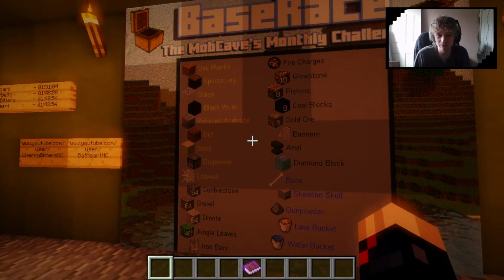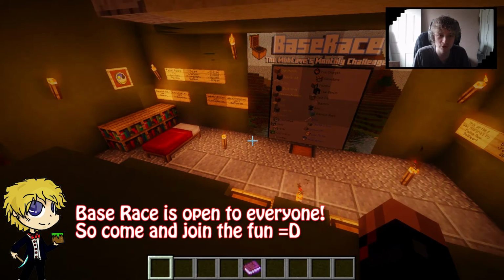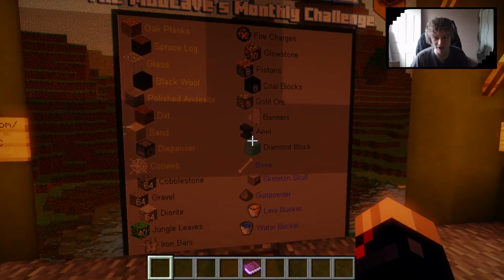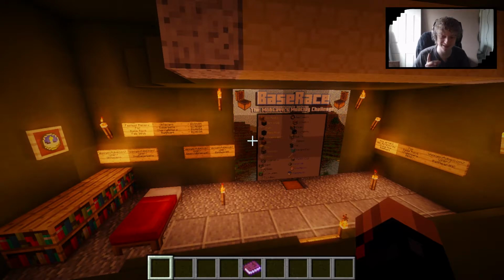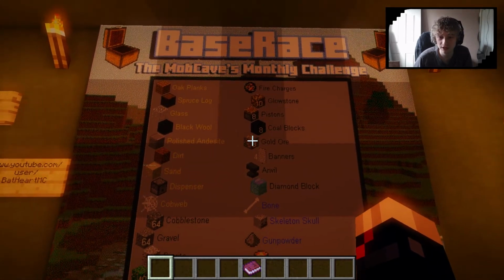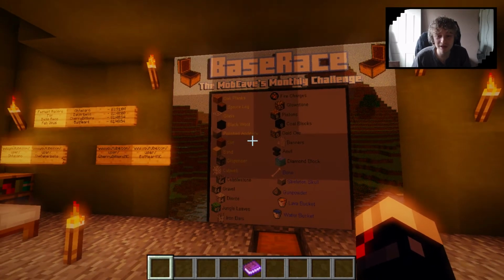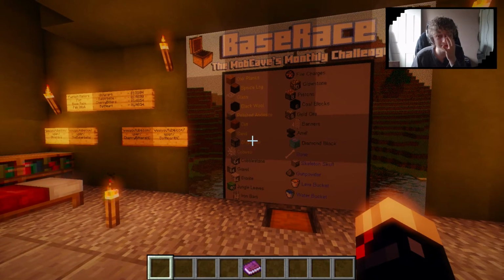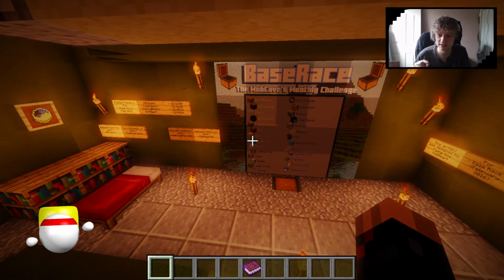(EddCase) Base Race - Apr16 Ep0 - PIRATES! [Minecraft]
☞ Welcome to Base Race: "PIRATES" ☜

In Base Race, you must race to gather up a chest-load of specific items and then use them all to create a themed build!

This month the theme is "Pirates". For full instructions on the challenge, watch this short announcement video